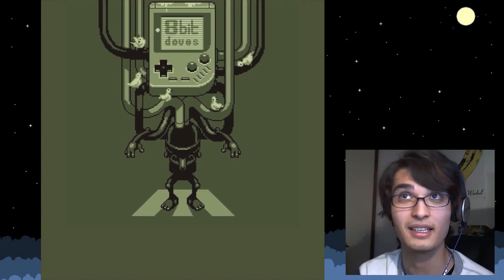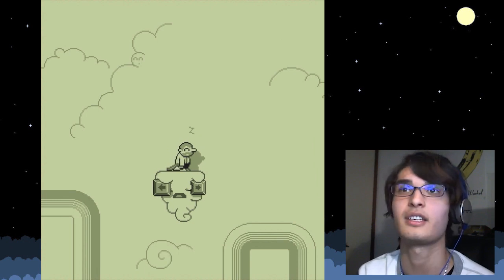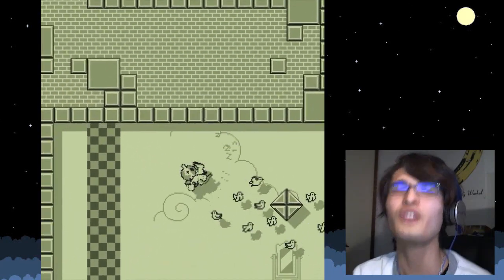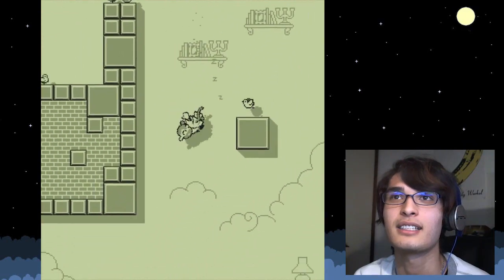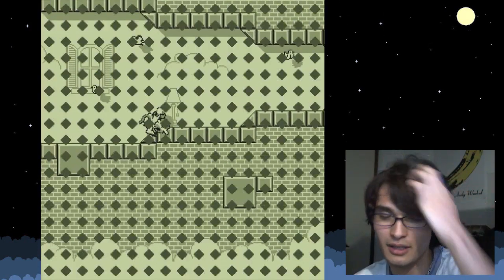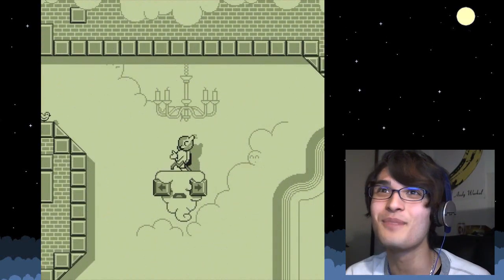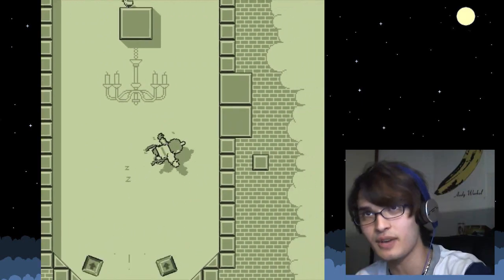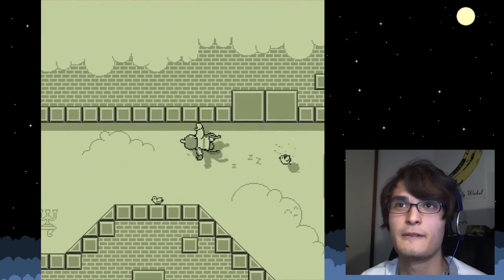THIS GAME IS HARD AS HELL!! | Let's Play: 8bit Doves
Joey Rage Mode: Activated!